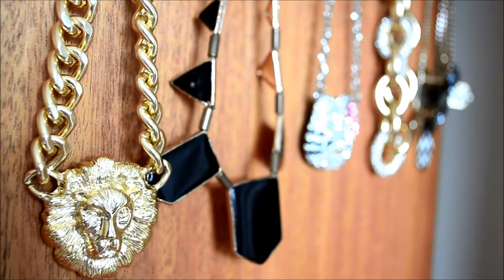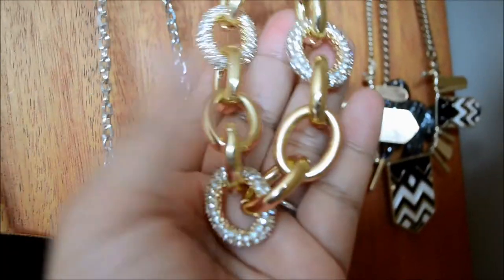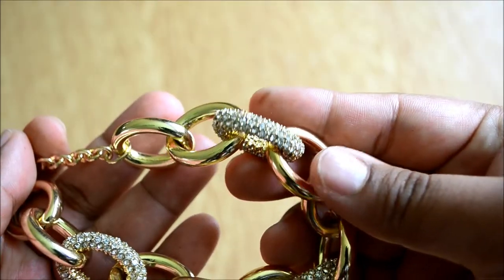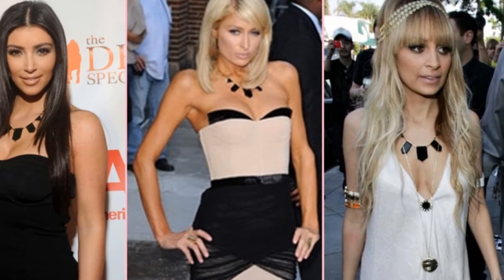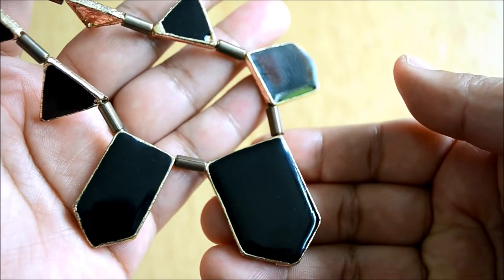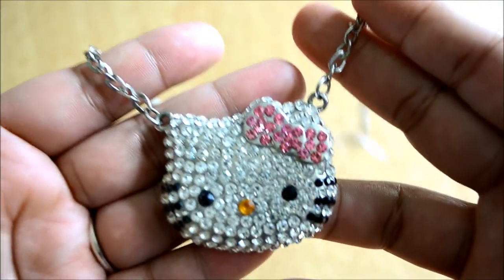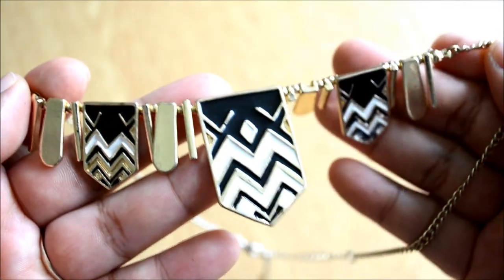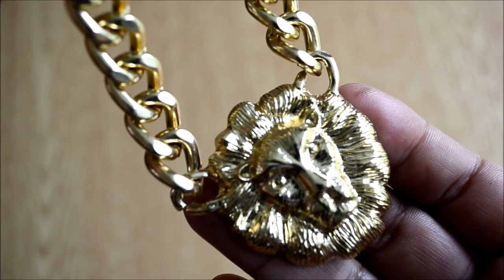My Designer Inspired Jewelry Collection - Versace, House Of Harlow, J Crew & Hello Kitty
Hey Everyone, Today im back with a different video... I love wearing all kinds of jewelries but my fav pieces are necklace. And we all know designer jewelries are really nice and beautiful but everyone can't effort it.. and i don't like spending tons of money for a designer necklace or a ring so today im going to show you my designer inspired necklace and these necklace are really cheap and affordable. You can easily find them in any fashion store or online. I hope you enjoyed watching :) thanks

Versace Inspired Lion Necklace

House Of Harlow Inspired Necklace

Hello Kitty Inspired Necklace

J Crew Pave Link Inspired Necklace
From Primark - Still Available

I upload makeup videos and other girly stuffs.

Love puccasyanu